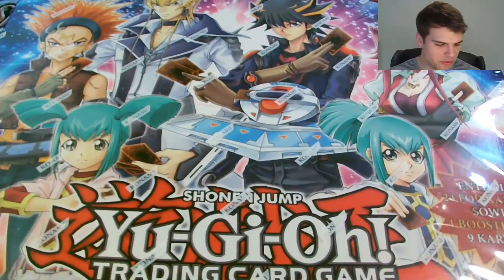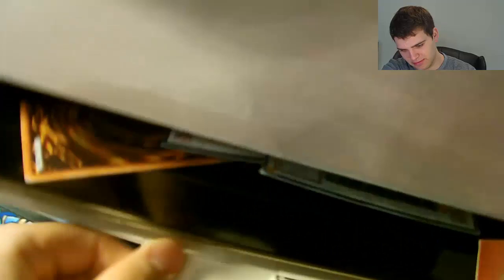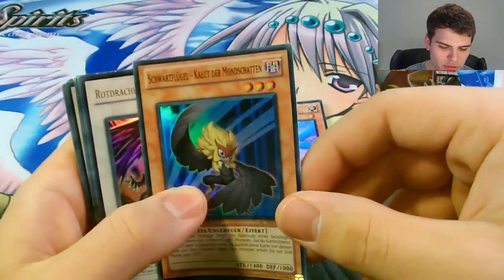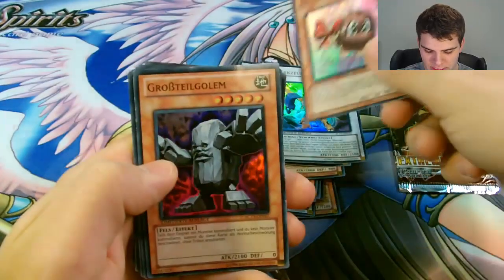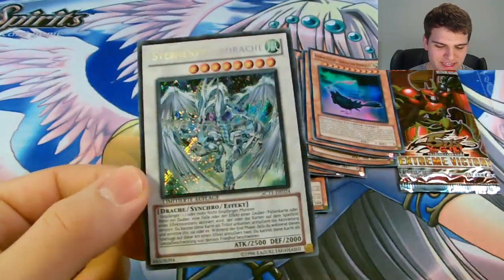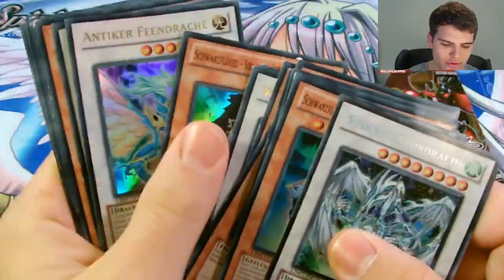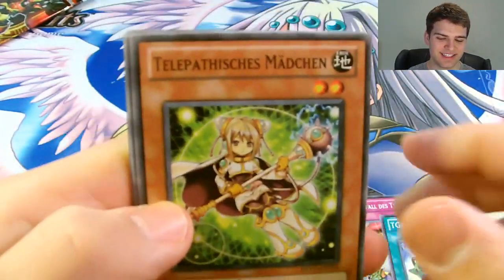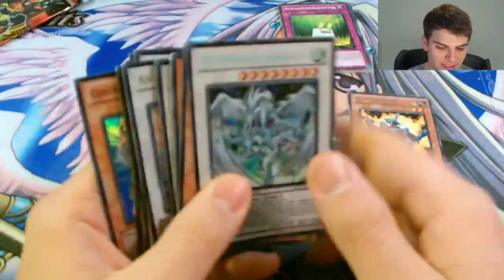Best Yugioh 5Ds Advent Calendar Special Edition Holiday Box Opening! ..Awesome!..